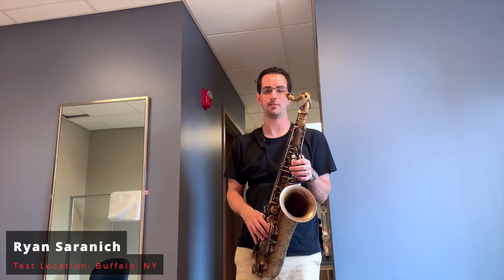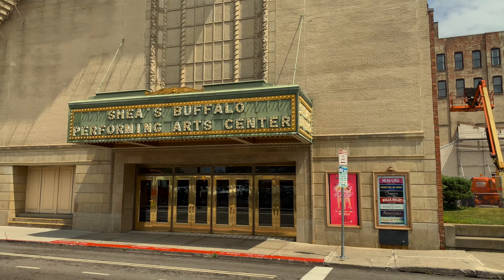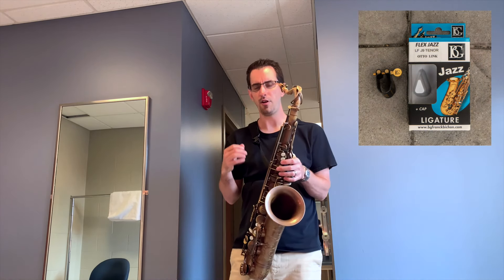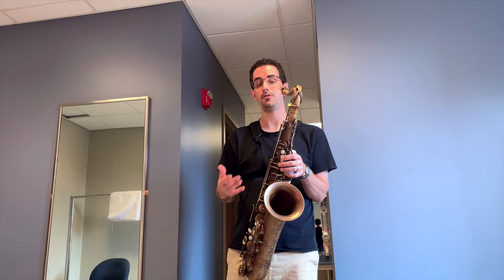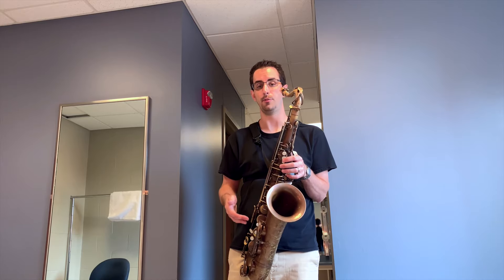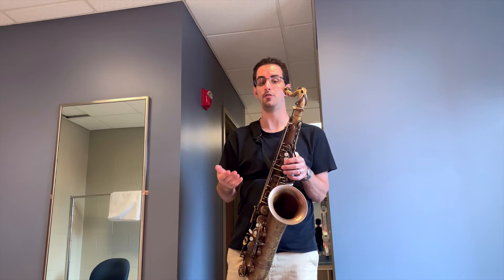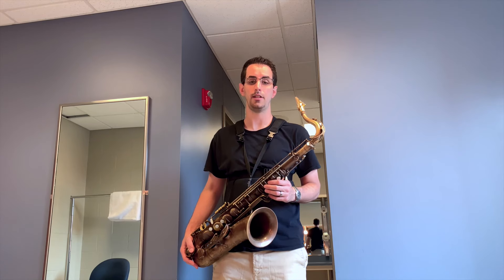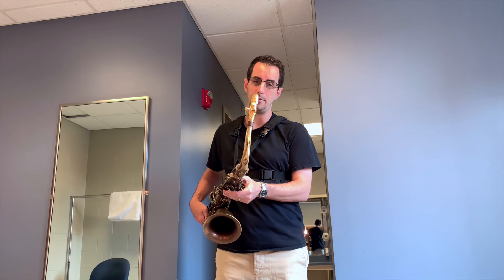BG Flex Ligature for Tenor Sax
In this video, we're checking out BG's Flex Ligature for Saxophone. Handmade in France, BG has been known for decades for the high quality of their products.

We understand that you can't find every piece of gear to try, so we created this channel so that you can hear and see the differences between this piece of gear, and other saxophone gear you may be considering.